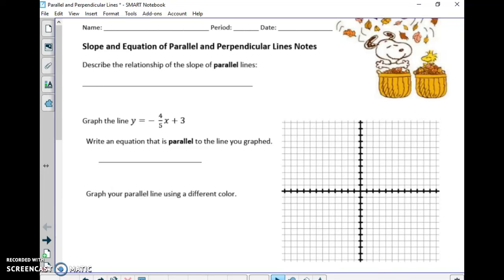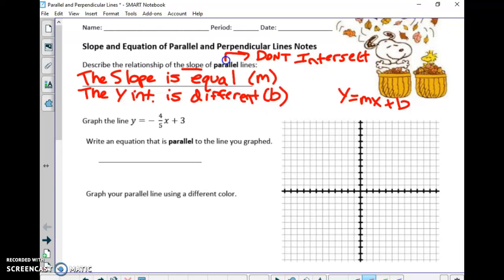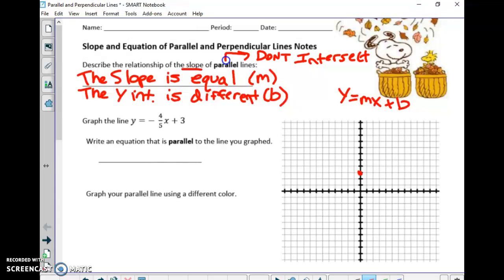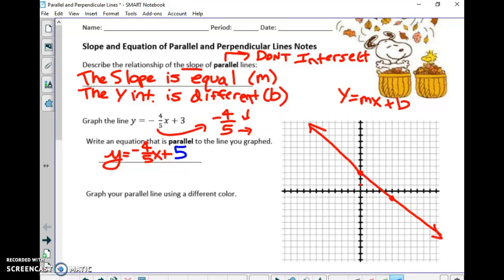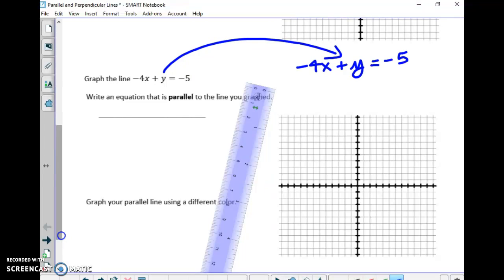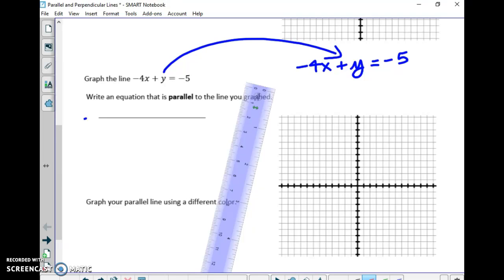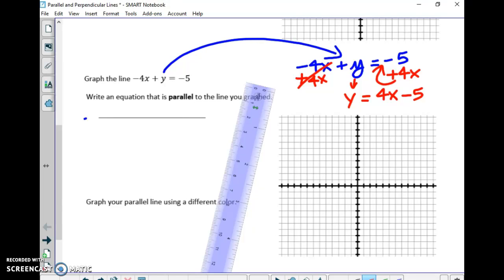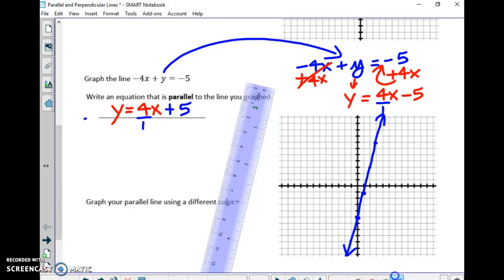10/6/17 Notes Parallel & Perpendicular pt 1